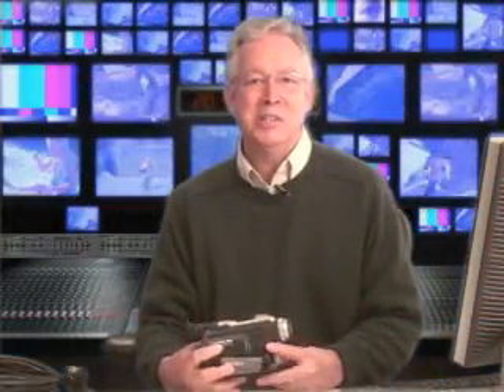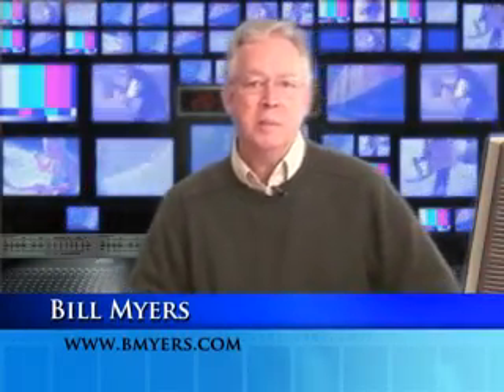Low Cost Teleprompter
- This video is about how to create a low cost teleprompter using your computer, a long vga cable, and your LCD or Plasma TV